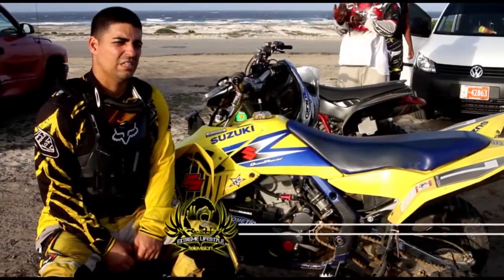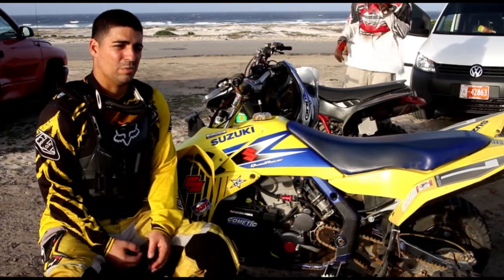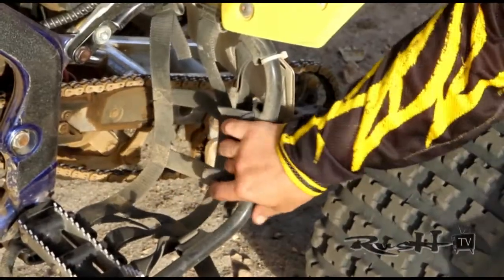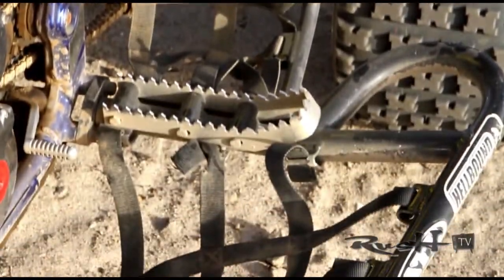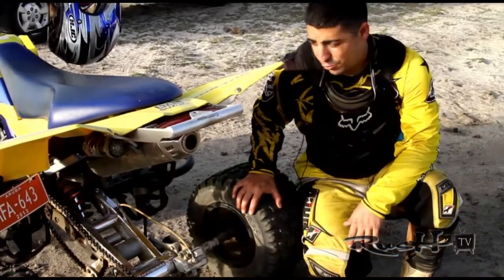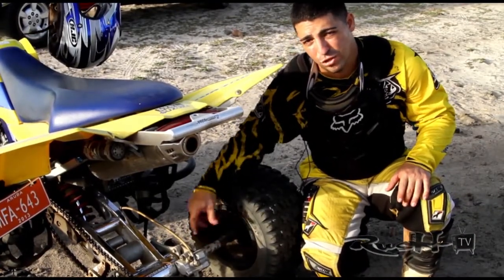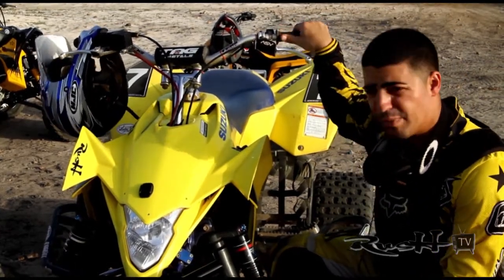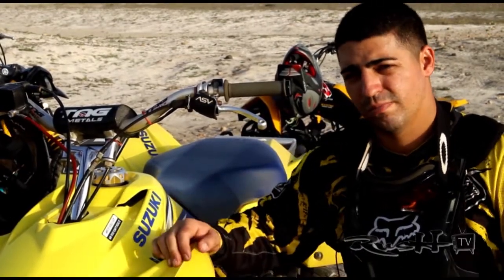RUSH TV - TIPS WITH ANDY ARENDS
CHECK OUT ATV (QUAD) TIPS WITH LOCAL QUAD HERO ANDY ARENDS.

WATCH 720 HD